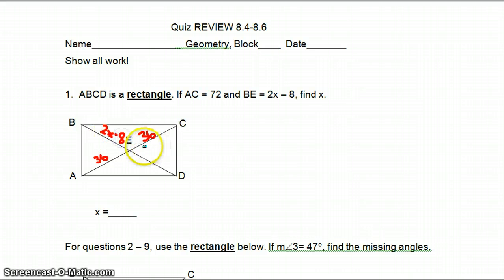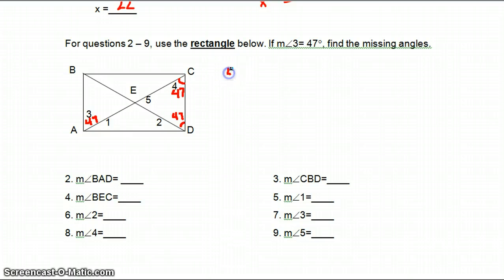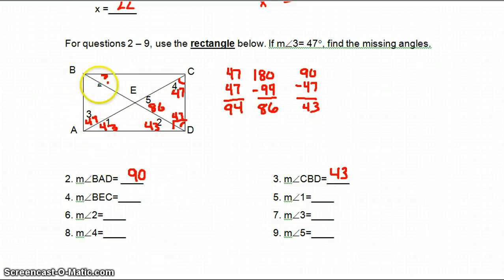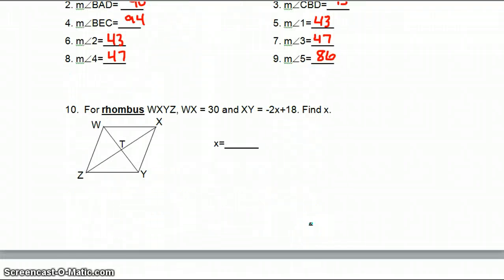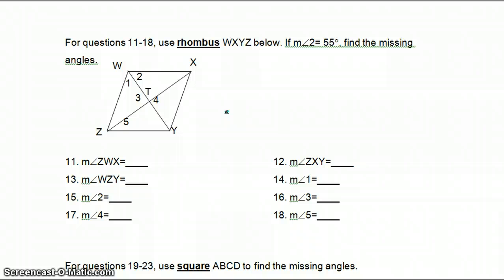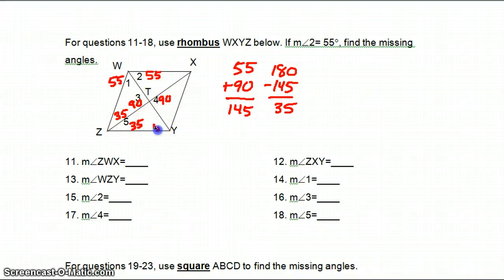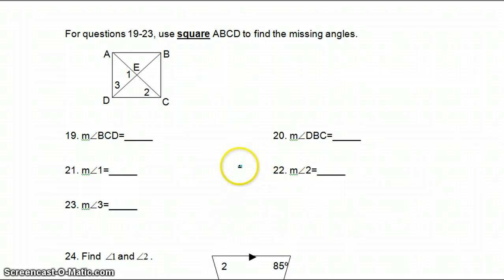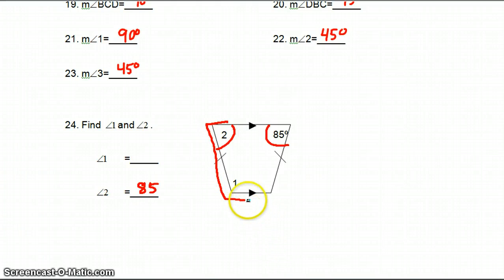Quiz Review 8.4 - 8.6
This is a review for a short quiz on rectangles, rhombi and squares